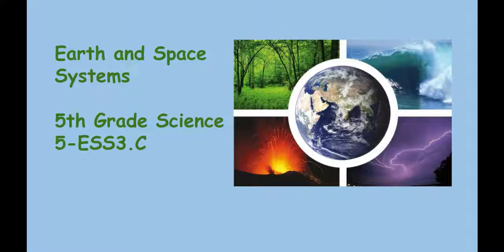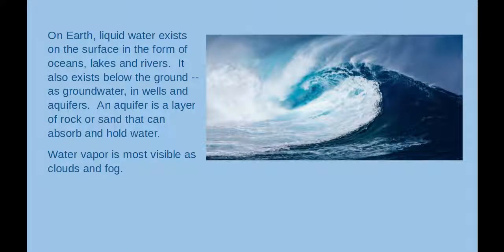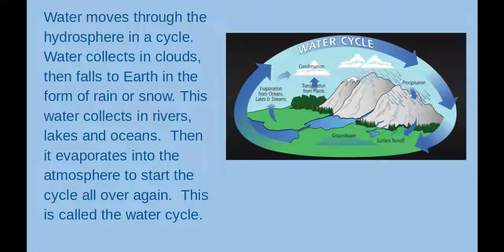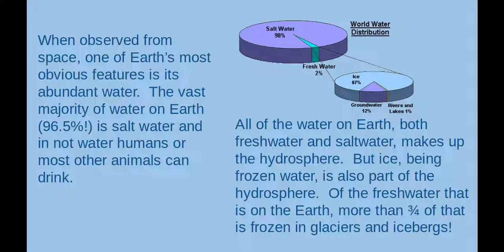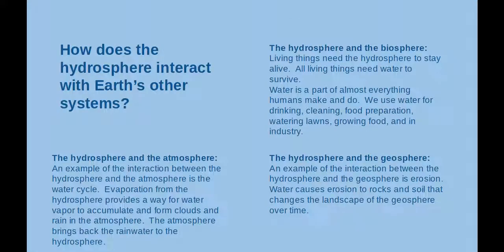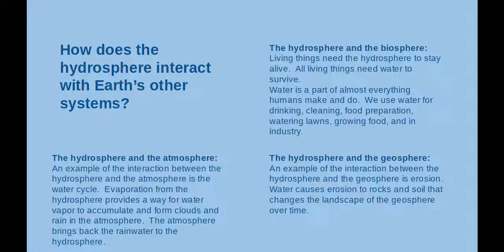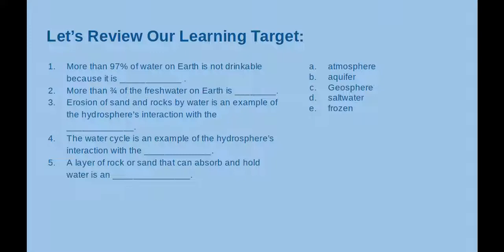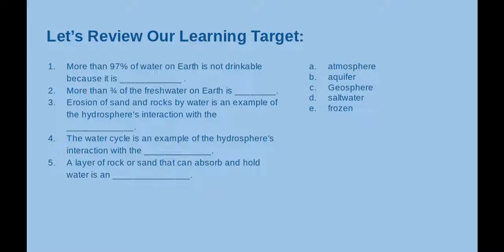Science Week of 5/3 Lesson 1 - Google Slides